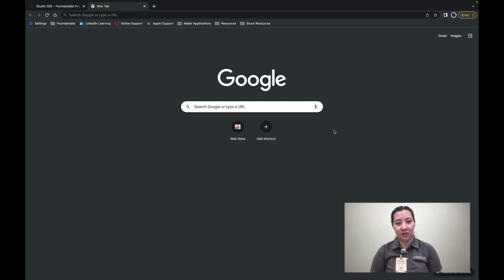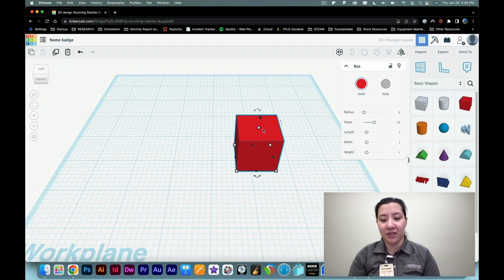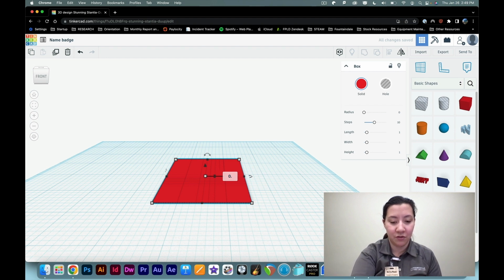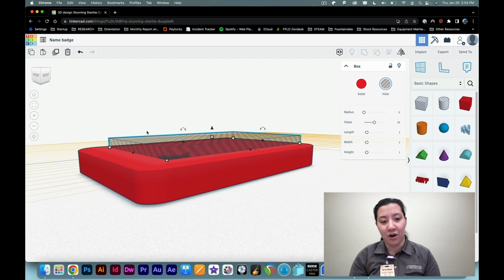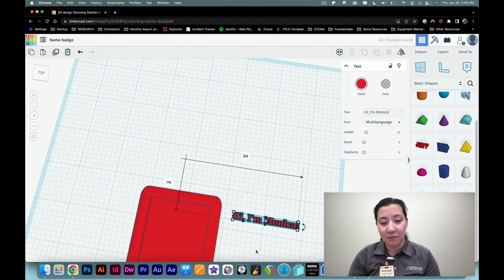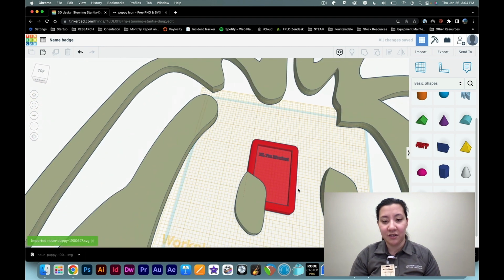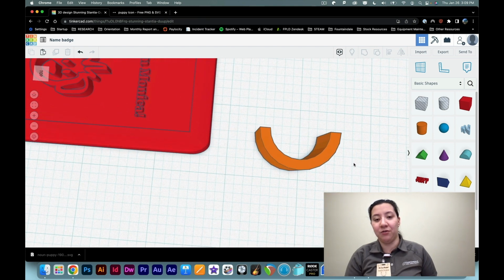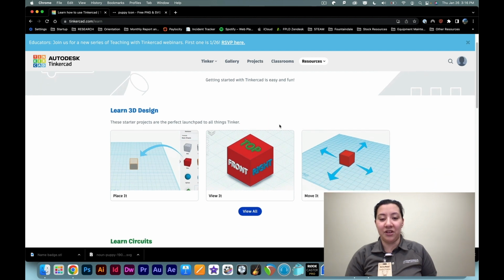Use Tinkercad to Model a Name Badge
Monica from Studio 300 will demonstrate step-by-step instructions on creating a name badge with 3D modeling techniques in Tinkercad.

Tinkercad is a free web app for 3D design, electronics and coding. It's the ideal introduction to Autodesk, a global design and maker technology leader.

to learn more about our Studio 300 resources, including software like Tinkercad.